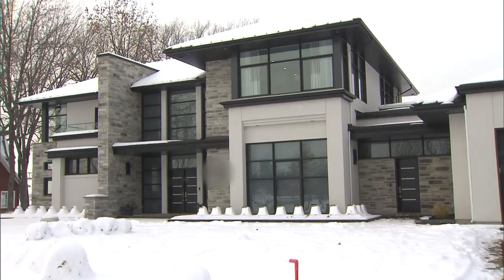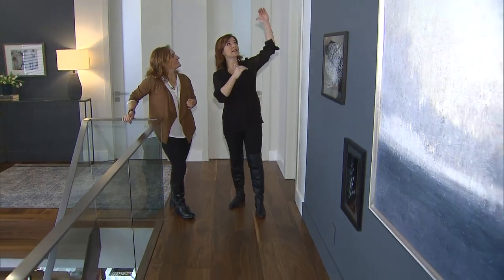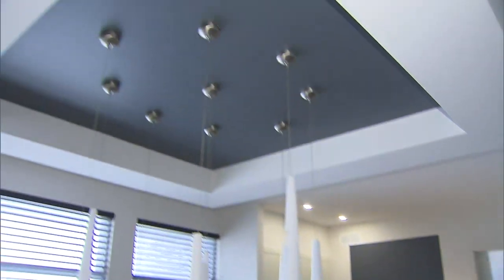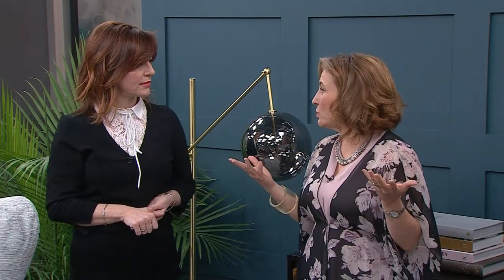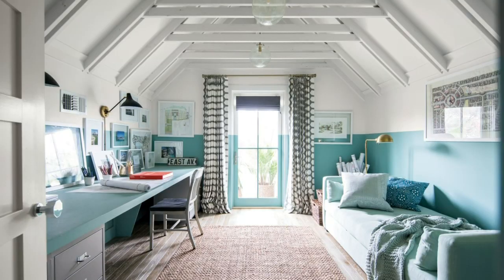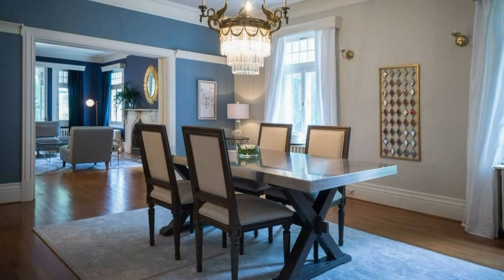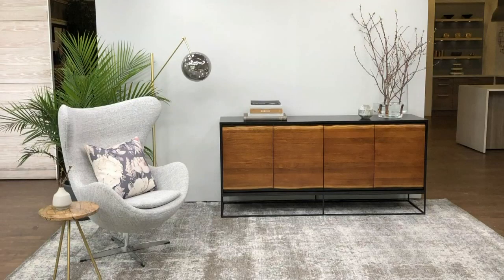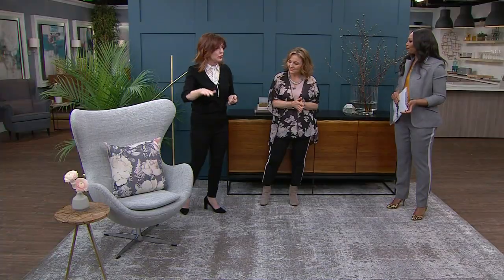The paint rules you'll want to break in your home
Designers Sharon Grech and Sophie Bergeron are here and letting you know it's time to step out of the comfort zone and have fun with how you paint your home!